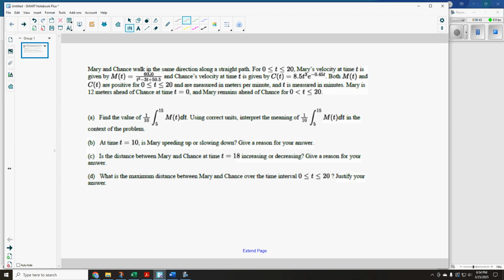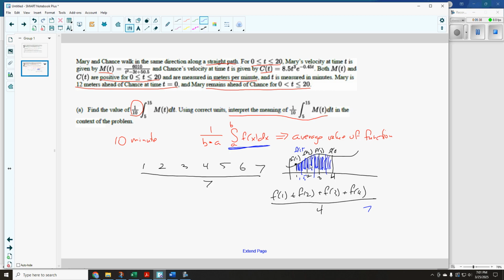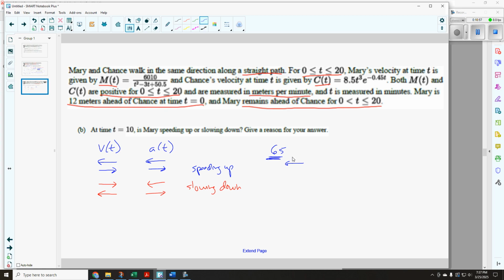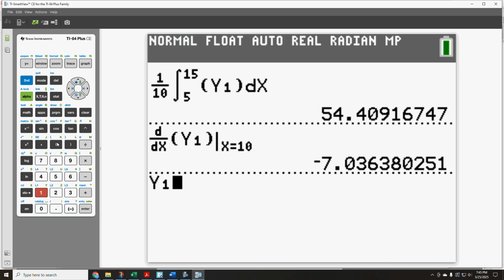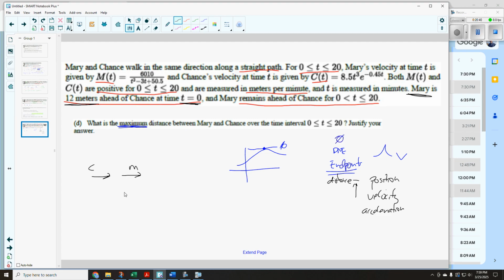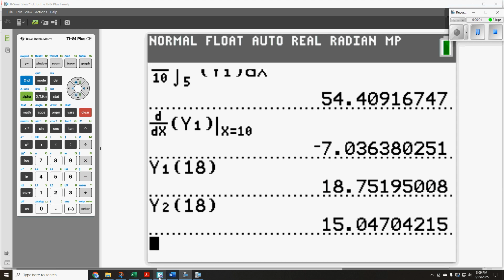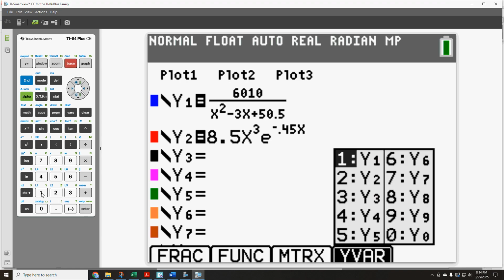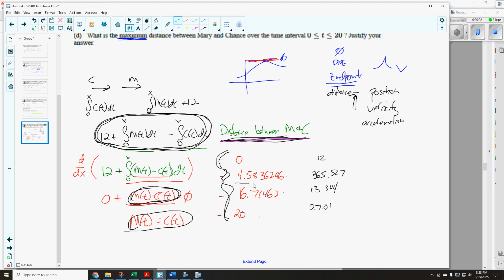FRQ involving average value, motion along a line, distance and change in distance, max and min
I made an error at 30:54, but corrected it at 32:06
Intro: 1:00 - 1:47
Average value: 1:47 - 8:53
Motion along a line: 8:53 - 13:17
Distance increasing or decreasing: 13:17 - 17:33
Maximum distance: 17:33 - end